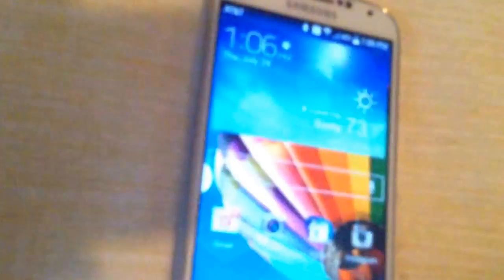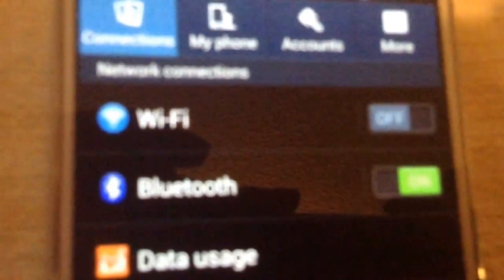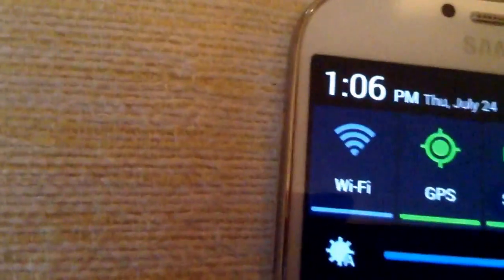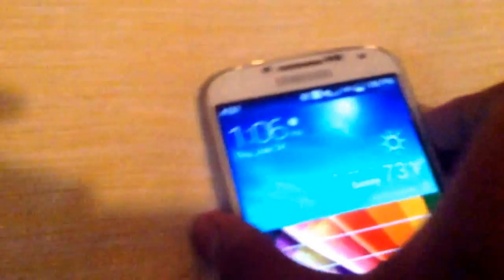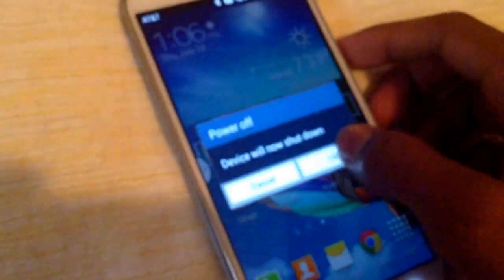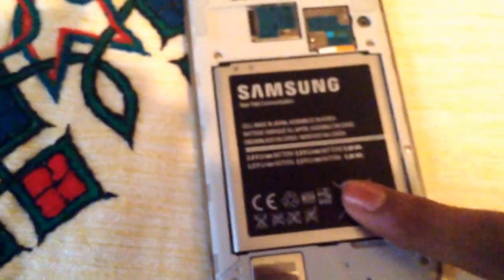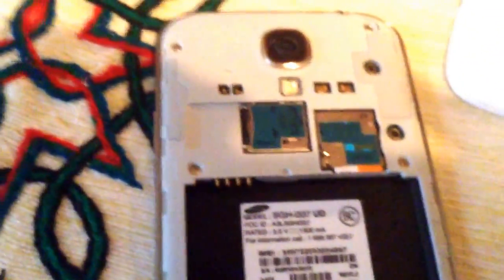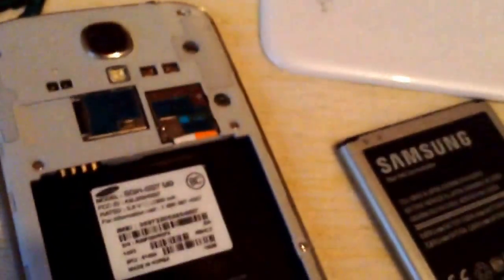Samsung galaxy s4 wifi fix